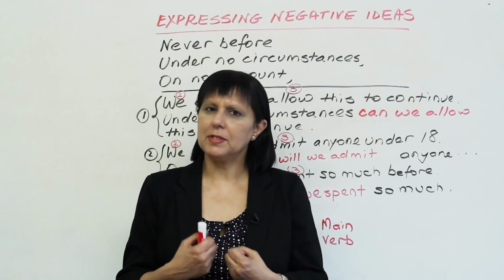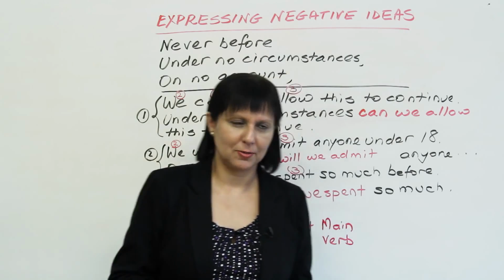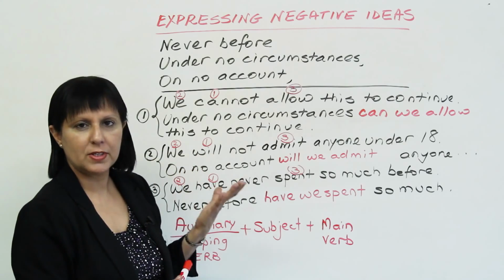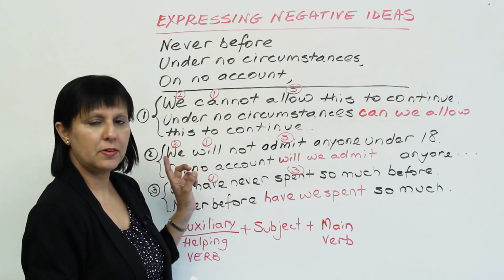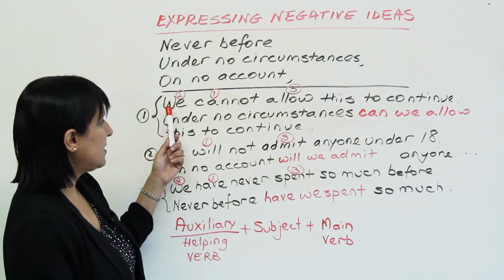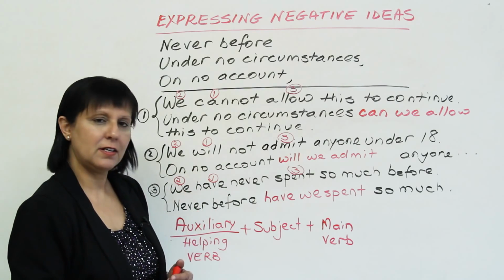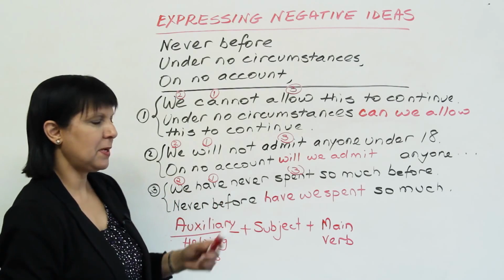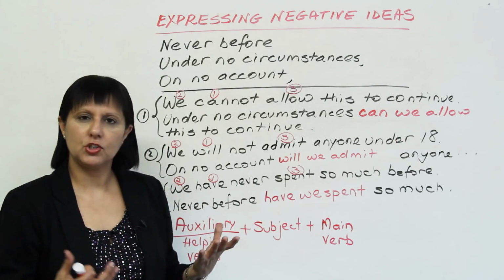3 ways to express negative ideas POWERFULLY